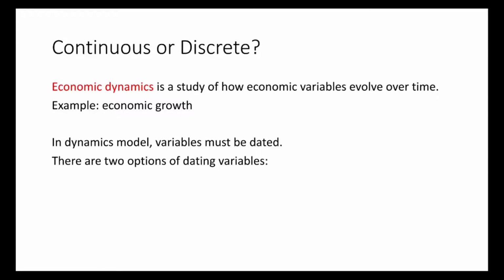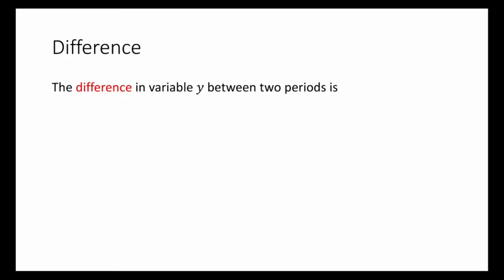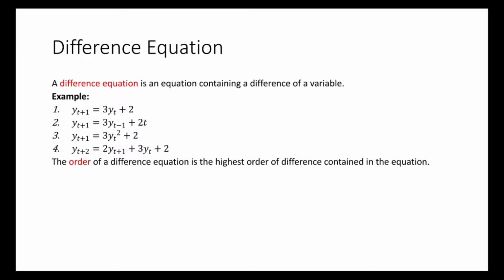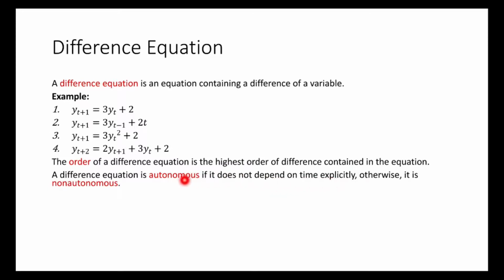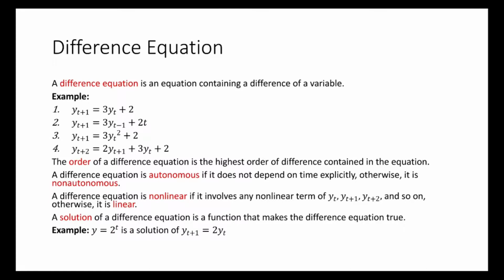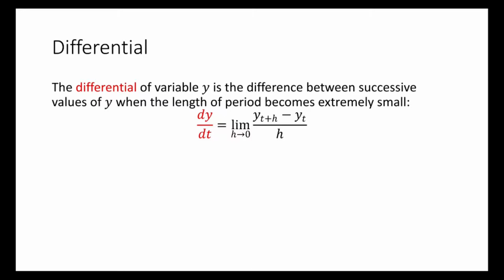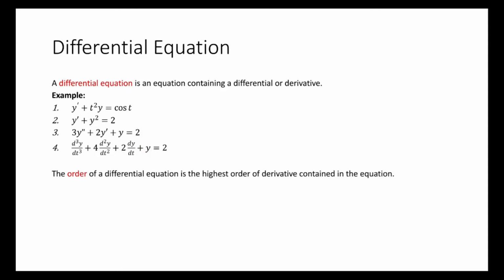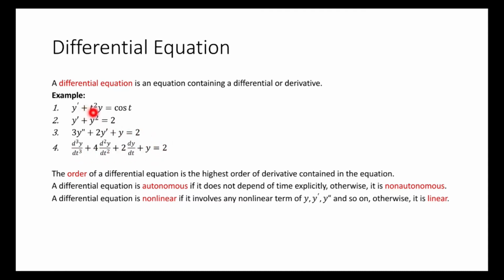Modeling Time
A video for MA1203 Business Mathematics 2 at TPB SBM Institut Teknologi Bandung